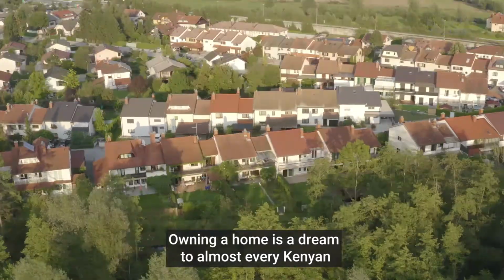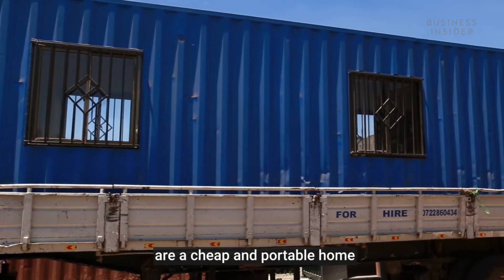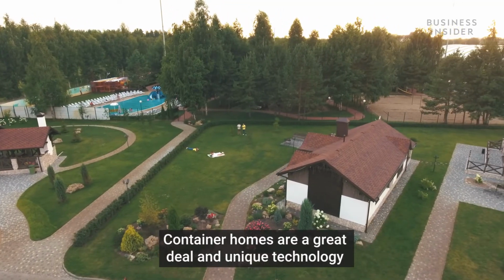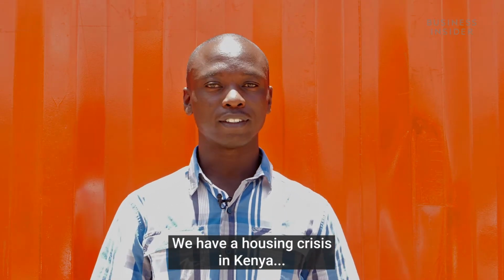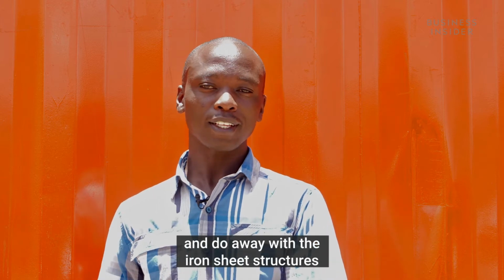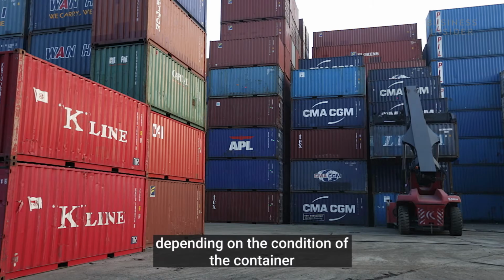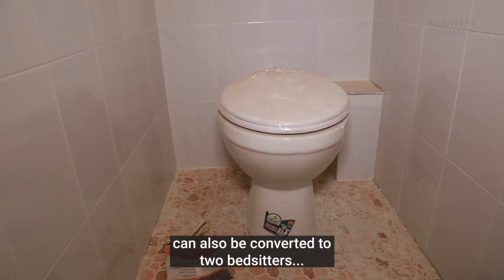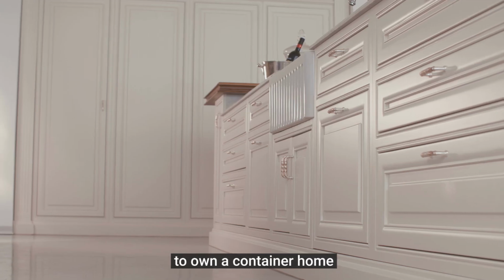How CONTAINER HOMES Are Solving Modern HOUSING CRISIS In Kenya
Already a proven concept in the Asian and European markets, container homes offer a cheaper and durable alternative to traditional houses, making owning a home easier in Nairobi, which is regarded as one of the most expensive cities for housing in Africa.